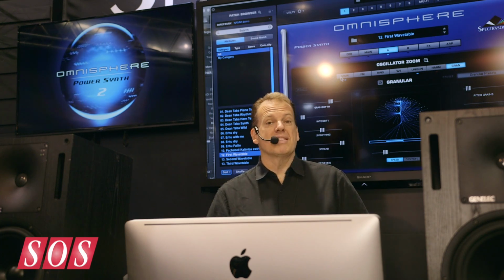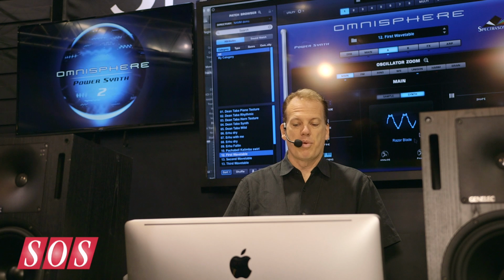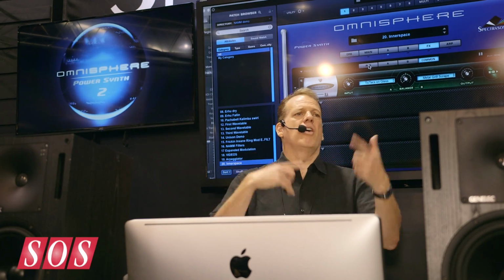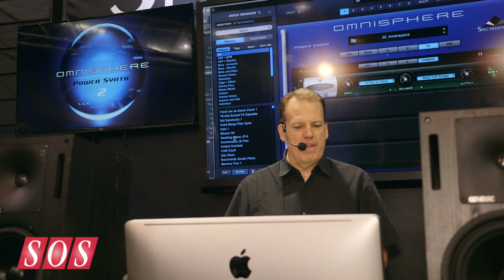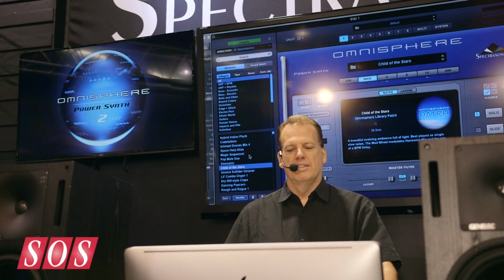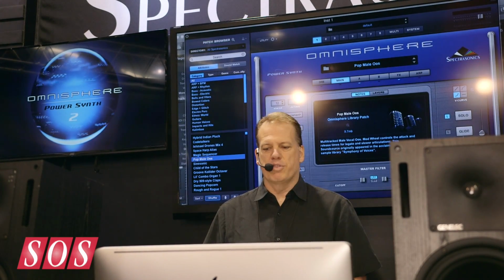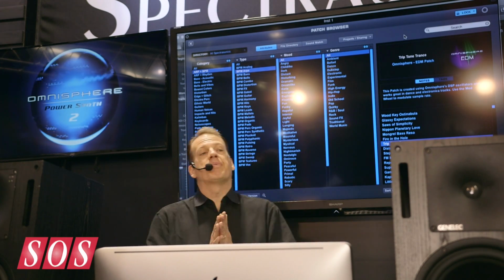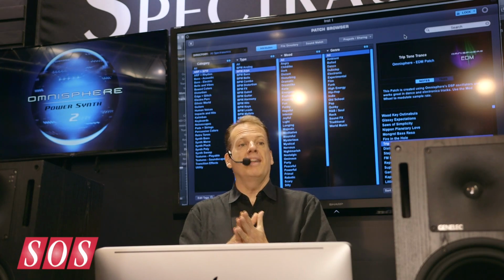Spectrasonics Omnisphere 2 - NAMM 2015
Power Synth